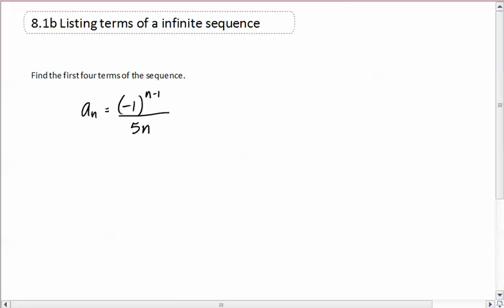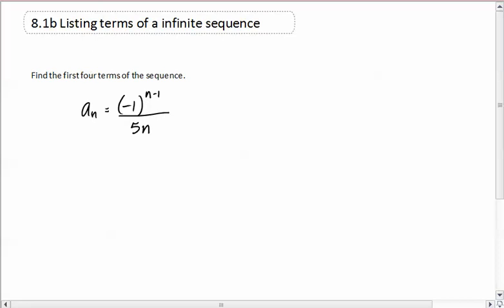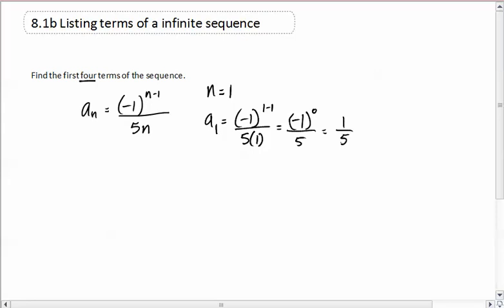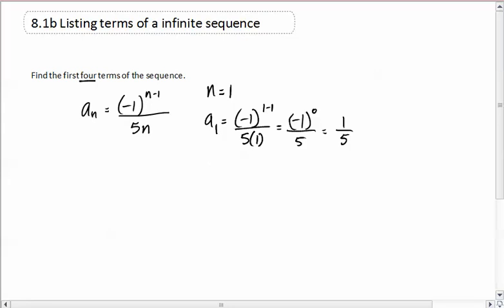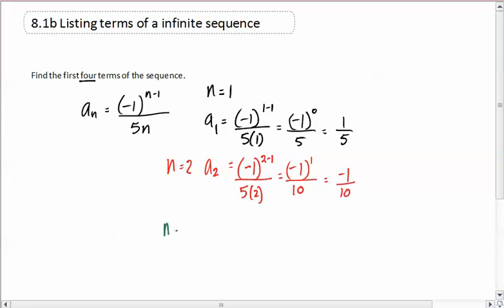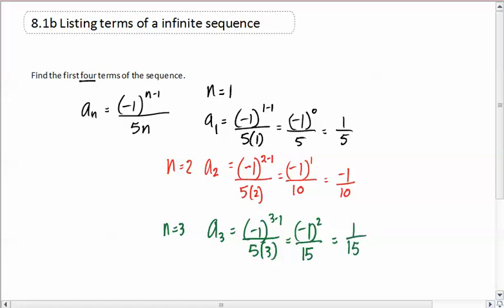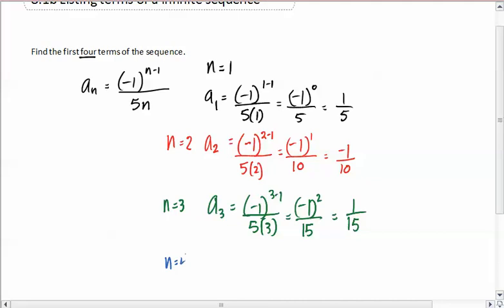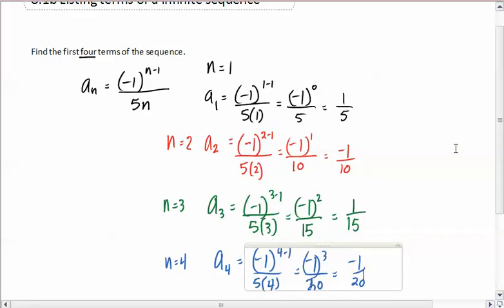8 1b Listing terms of an infinite sequence